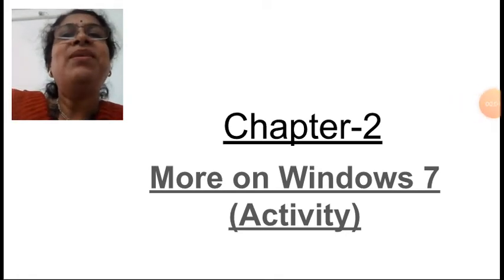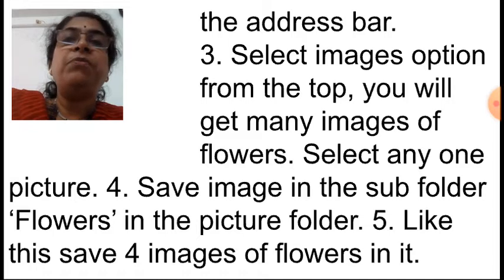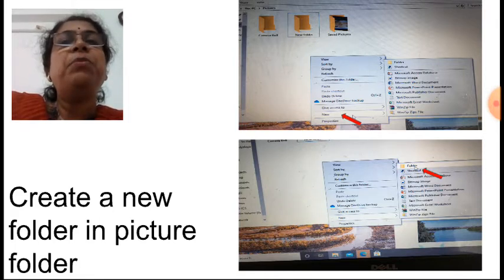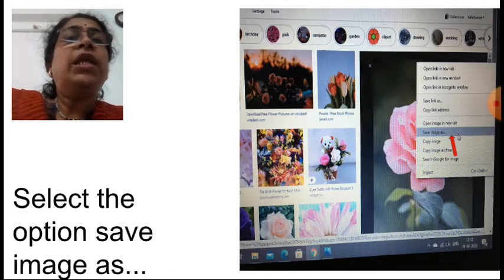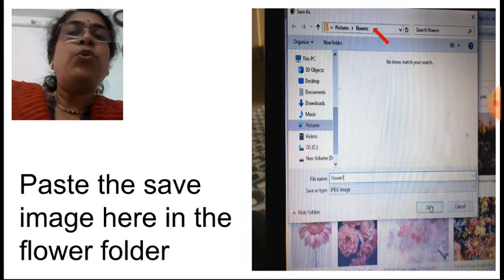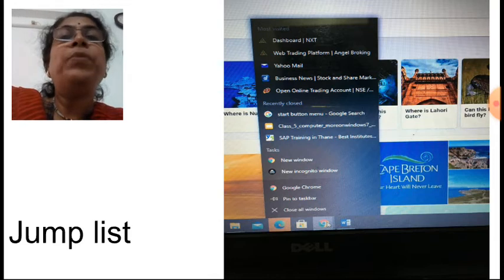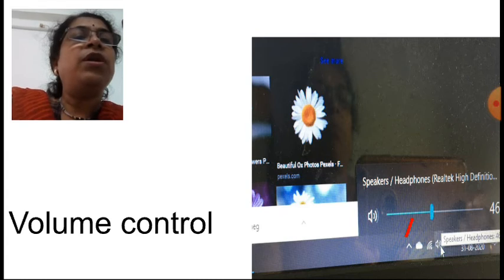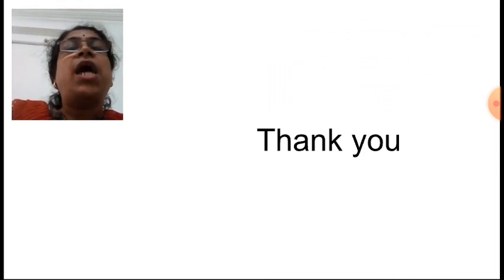class 5 computer moreonwindows7 activity 11 sept